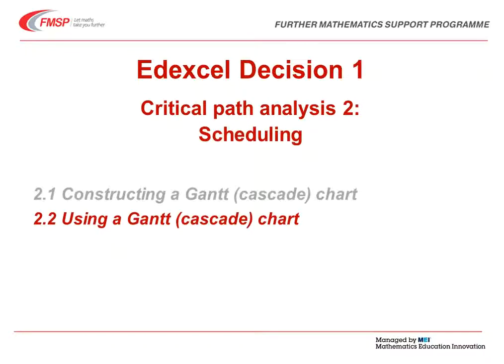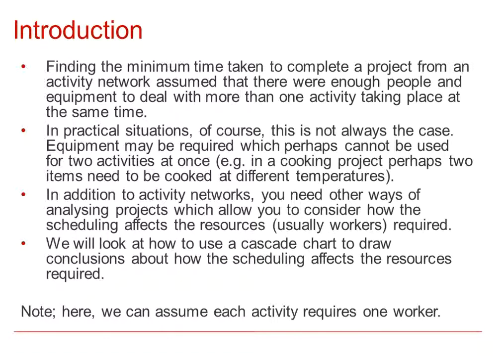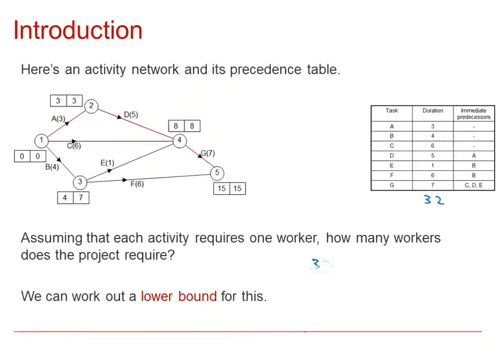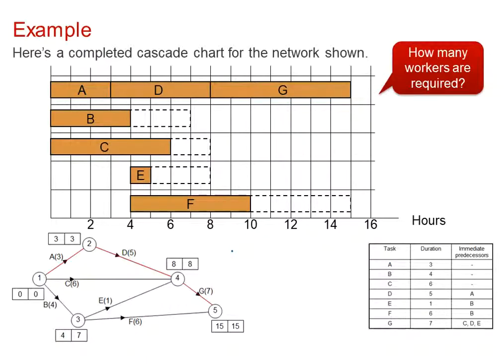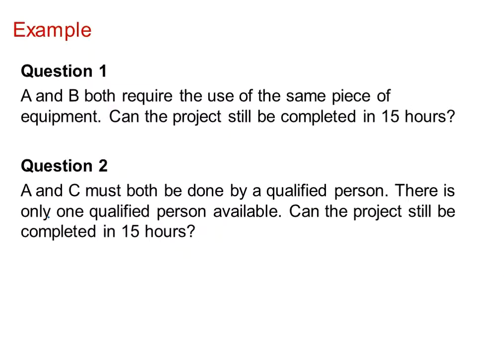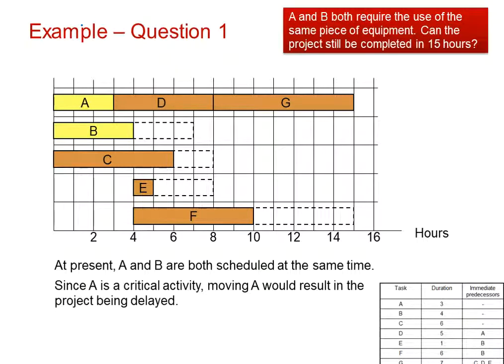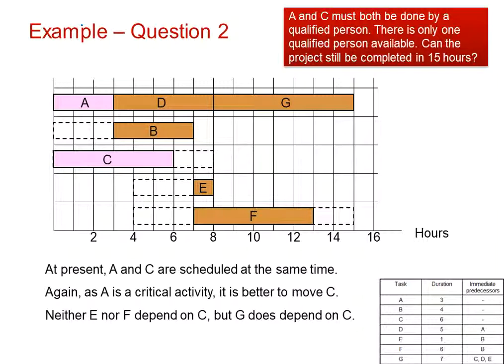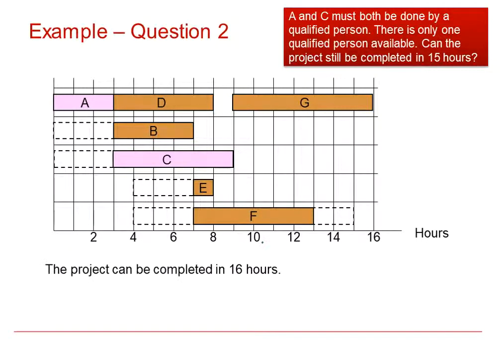EDX Decision 1: Critical path analysis 2-2